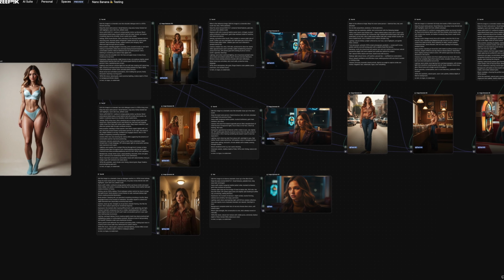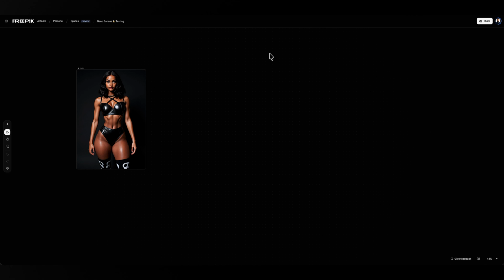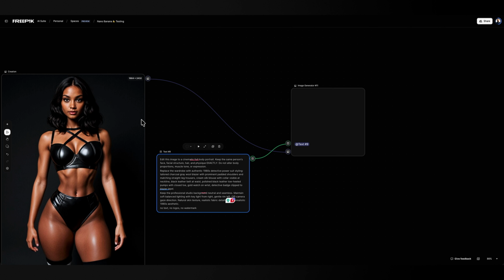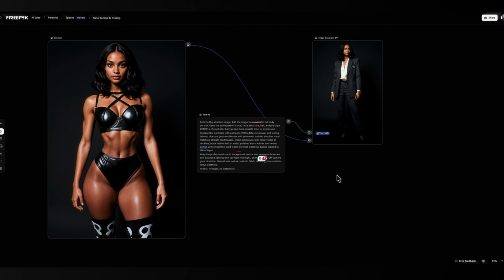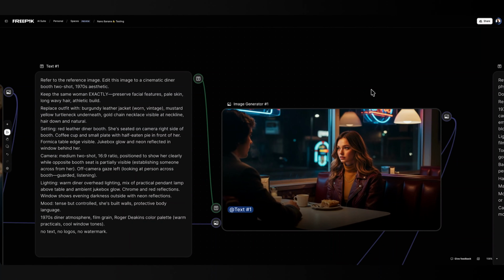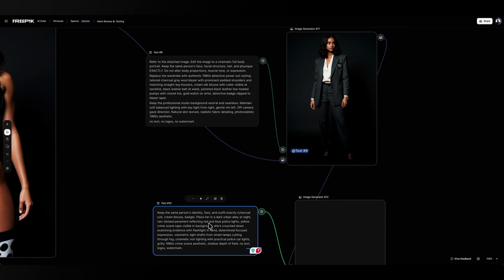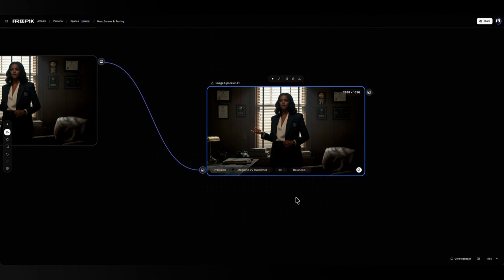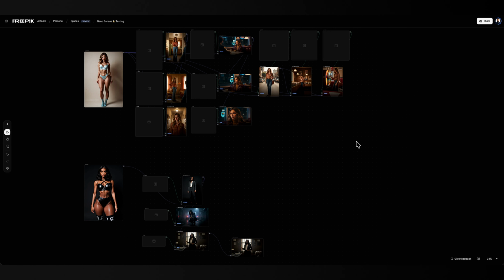Character Consistency + Unlimited Generations in ONE Tool? (Freepik Spaces Tutorial)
Can ONE tool replace your entire AI filmmaking workflow? I tested Freepik Spaces' new node-based system to see if it actually delivers on character consistency across multiple scenes—without the browser tab chaos.

In this deep dive, I show you how to build complete narrative storyboards using Freepik's unlimited Nano Banana + Seedream generations, all on one visual canvas. This could be the biggest workflow shift in AI filmmaking yet.

What You'll Learn:
✅ How node-based workflows solve the tool-switching nightmare
✅ Step-by-step character consistency across 10+ scenes
✅ Nano Banana vs Seedream 4 comparison for narrative filmmaking
✅ Bird's eye view storyboarding techniques
✅ When to use workflows vs traditional methods

Timestamps 🕑
0:00 - Can One Tool Replace Your Entire AI Stack?
1:44 - Why Freepik Spaces Matters (The Workflow Chaos Problem)
3:31 - Node-Based Workflows Explained (ComfyUI Comparison)
5:31 - Basic Character Consistency Workflow (Step-by-Step)
8:17 - Running Your First Identity Lock Transfer
11:27 - Nano Banana vs Seedream 4 Comparison
12:43 - Complex Workflow Example (Multi-Scene Storyboarding)
16:39 - Building Your Own Multi-Scene Sequence
19:14 - Connecting Nodes for Scene Variations
22:09 - Upscaling Options (Freepik vs Topaz Photo AI)
24:00 - Workflow Method vs Traditional Front-End Method
26:22 - Final Thoughts + Course Announcement

💥 Midjourney Magic, Hollywood Style. Steal my $100M filmmaking playbook for AI images that wow. 🔥 Camera moves, lighting secrets, drop-dead gorgeous consistent characters, passive AI filmmaker income – it's ALL inside. Plus, my handcrafted viral AI film director prompts vault, FREE. Special beta-launch promo pricing ending soon!

✅ 🖌️ OpenArt - 100+ Models, One Platform: My NEW go-to for rapid storyboarding. New camera controls generate every angle from one image—OTS, top-down, 360° rotations. Access Qwen Image, FLUX, and 100+ models without platform-hopping.

✅ 🎥 Kling AI - Your AI Cinematography Toolkit: Take the director's chair with jaw-dropping camera control, film-grade physics simulation, and frame-perfect precision. Explosive car chases? Check. Emotional close-ups? Nailed it. With professional SFX generation baked in, Kling AI turns your wildest filmmaking ideas into stunning reality!

✅ 🎨 Dzine.ai - Stop Paying for Multiple AI Tools: Why juggle multiple subscriptions when Dzine.ai does it all? Text-to-image, image-to-video, text-to-video, and consistent character generation—one platform, one price. Create professional film content without the subscription nightmare or the budget blowout. Your wallet will thank you!